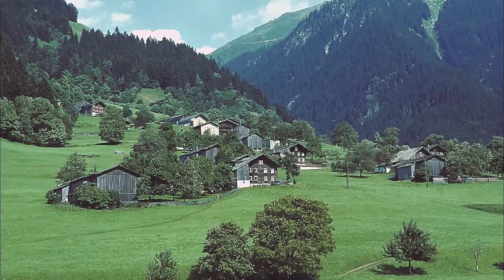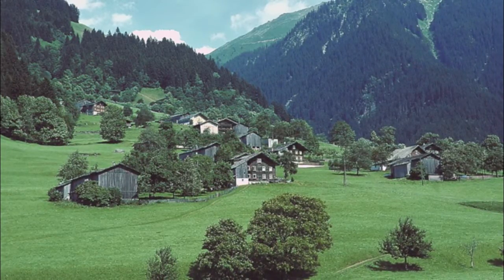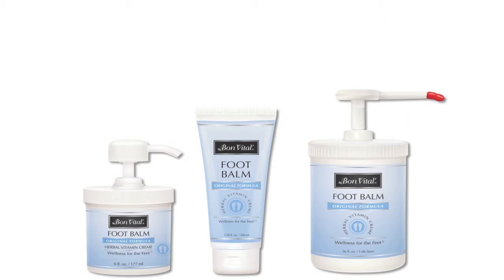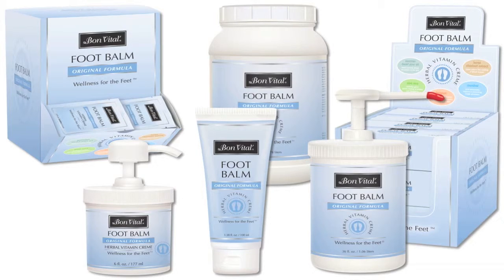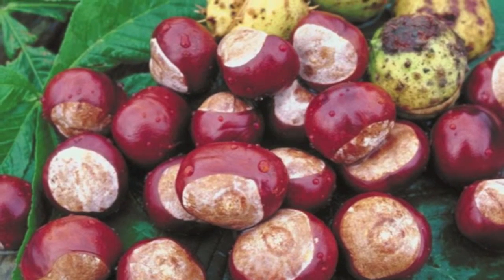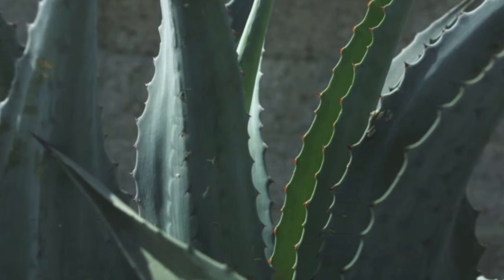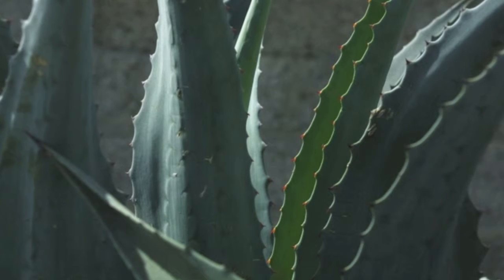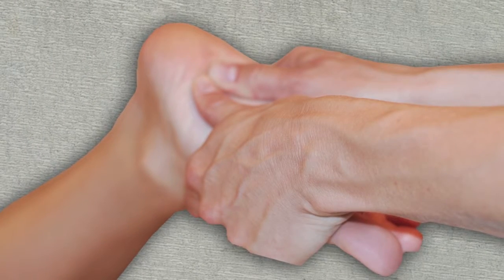Bon Vital Foot Balm | Bodyworkmall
Originating from a family recipe in the Austrian alpine region near Salzburg. Bon Vital original formula foot balm has nearly a century of creating wellness for the feet. A carefully selected blend of ingredients, Austrian dwarf Pine Oil, Horse chestnut extract, menthol, varsenol and aloe vera make this the most powerful vitamin infused moisturizing balm in the market. The lasting glide is perfect for reflexology, shiatsu, deep tissue or general relaxing massage. With great absorption, there is no residue between the toes or on the feet. Feel good for recommending a take home tube to your clients for use between office visits. We dare you to compare with any other brand. Paraben Free, no nut oils, water dispersible and pump able.